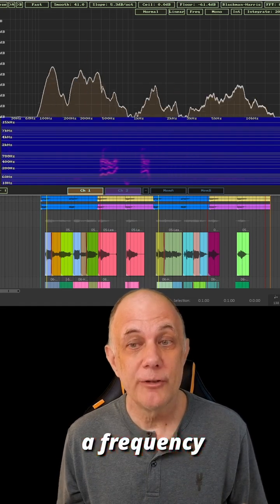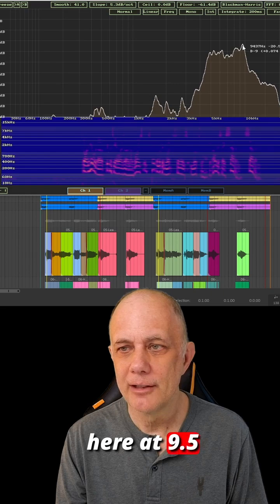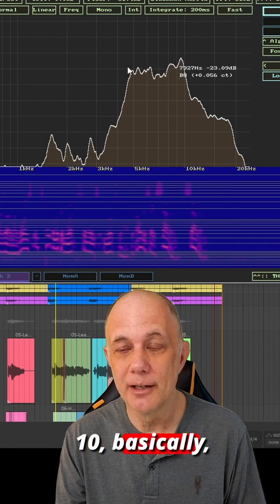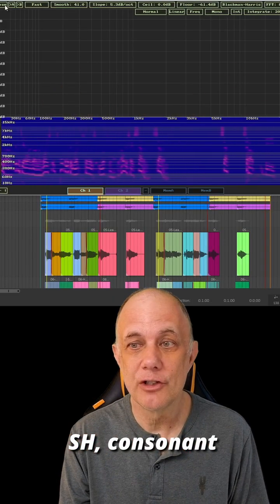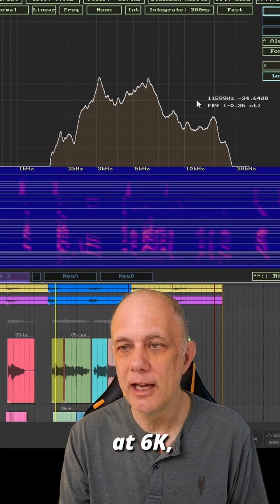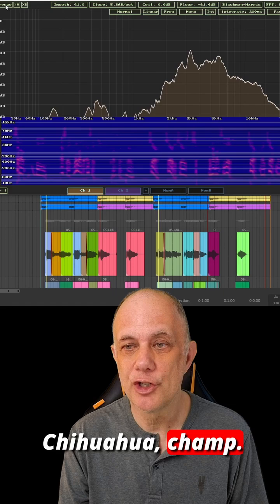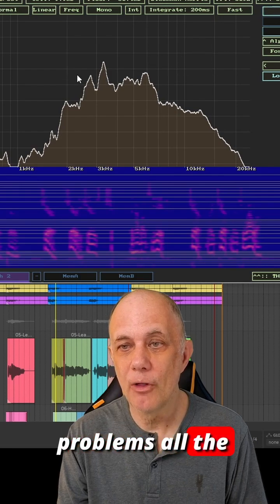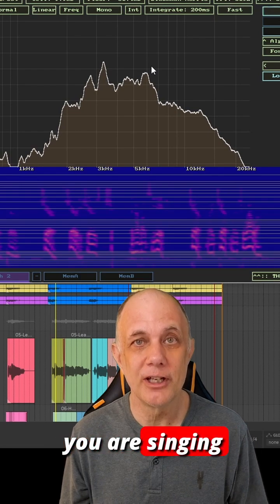Sibilance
Sibilance in vocals shows up between 2.5k–10k Hz (and sometimes higher). Here’s how it looks on a frequency analyzer with ‘s,’ ‘sh,’ and ‘ch’ sounds. This is key for mixing vocals at home.